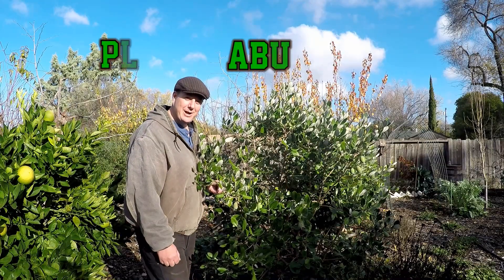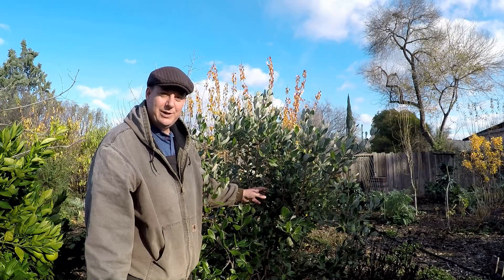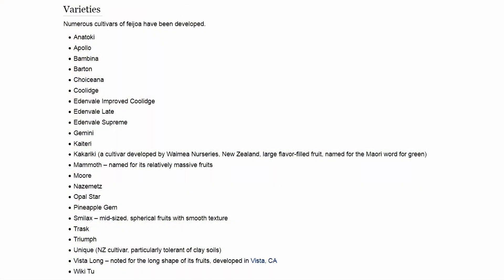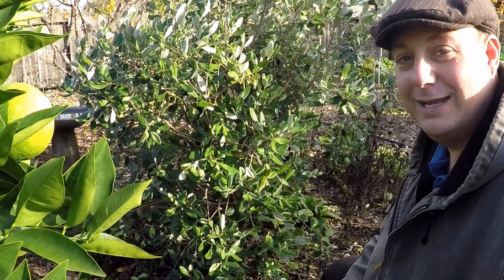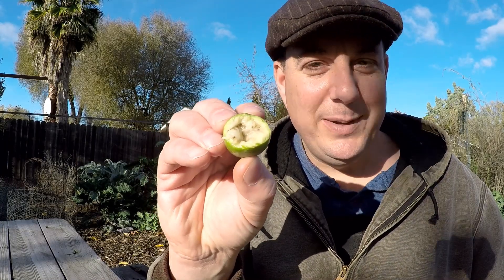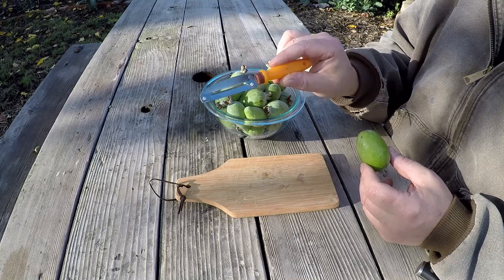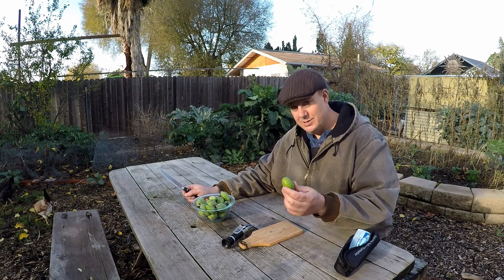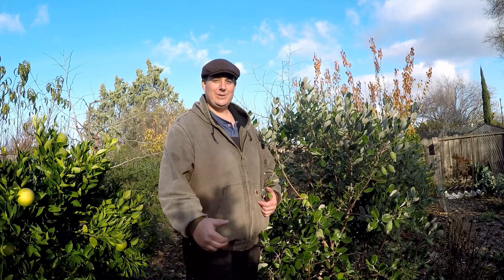Growing & Harvesting The Delicious Feijoa aka Pineapple Guava Fruit Tree | All You Need To Know!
The Feijoa aka Pineapple Guava is the most delicious late season fruit producing tree we have growing in our backyard food forest garden. Besides producing an abundance of tasty fruit late November into December, the Feijoa makes a great ornamental plant throughout the Winter with it's green silvery evergreen foliage. Grows in USDA climate zones 8-11

Brix Refractometer

Thai Style Fruit Vegetable Peeler